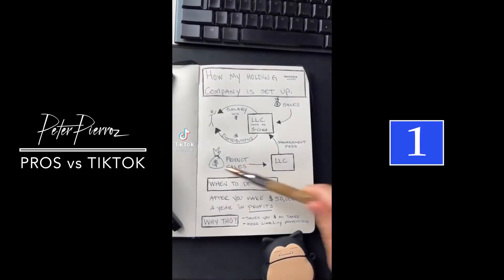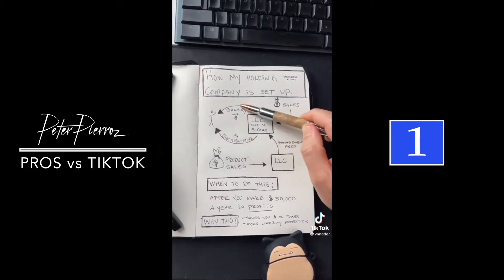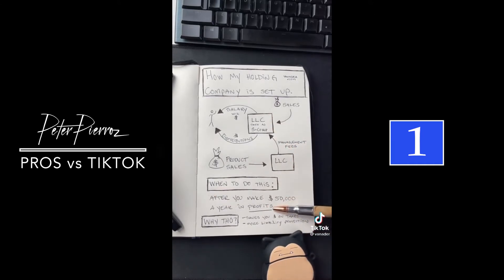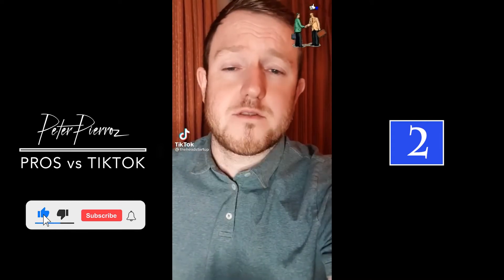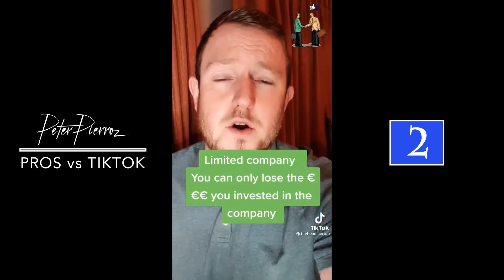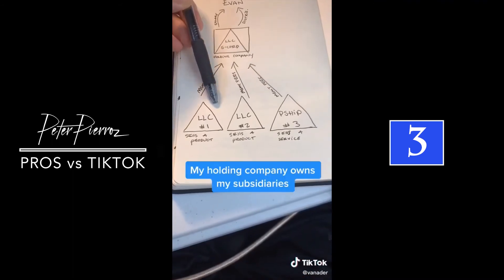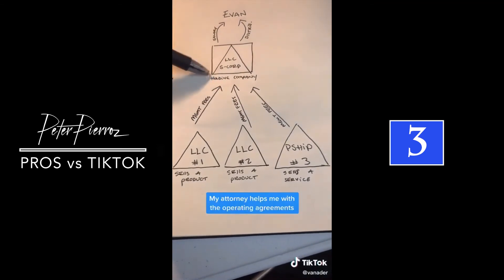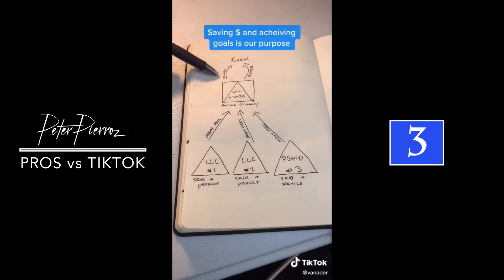INVESTMENT ADVICE: WHY YOU NEED A HOLDING COMPANY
In this video we discuss why you need to set up a holding company

Peter Pierroz's Official YouTube Channel
My goal is to educate and help my audience with questions about investment, stocks, personal finance and financial independence and to present financial information from experts, such as: Charlie Munger, Warren Buffet, Jack Bogel, Grant Cardone, and Robert Kiyosaki, and experienced investors in a logical and practical manner.  I am also hopeful that this channel you to prepare for financial abundance and for the difficult times, and to personally succeed where mainstream strategies fail. In that way my audience will not only have the knowledge, but the means to be a part of the solution.  And to think about different strategies and mentalities that divide the rich from the middle class, and the billionaire from the millionaire.